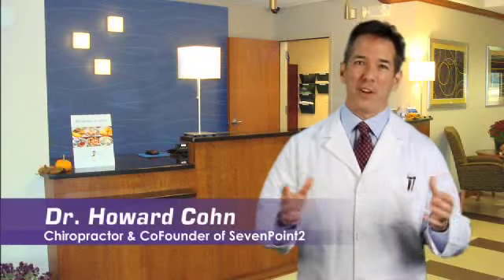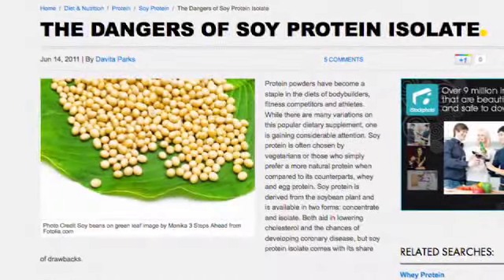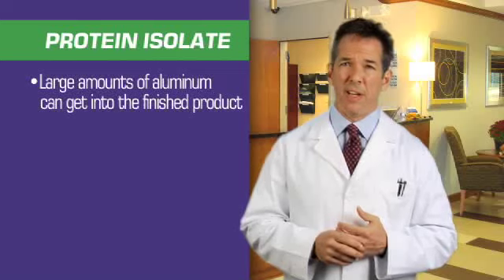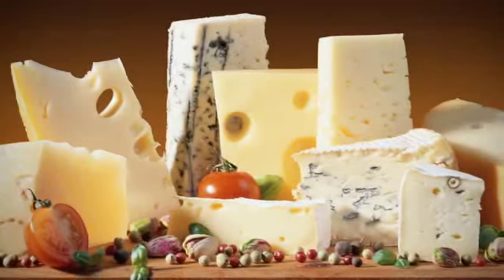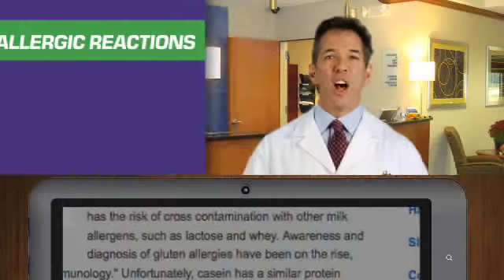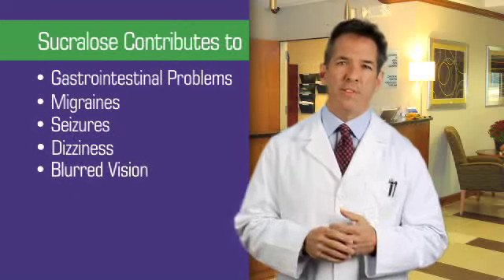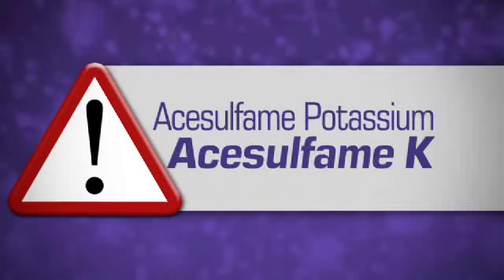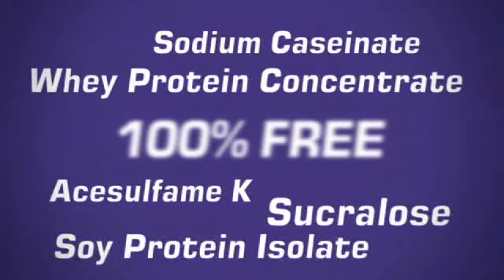Could Your Shake be Harming You?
Dr. Howard Cohn discusses 5 harmful ingredients found in many health shake products. This must see video reviews each of the ingredients in detail, including the trigger mechanisms that make the ingredients detrimental to your health. He then discusses how the Seven Point 2 line of products avoids these ingredients, and why Seven Point 2 is a better health product.